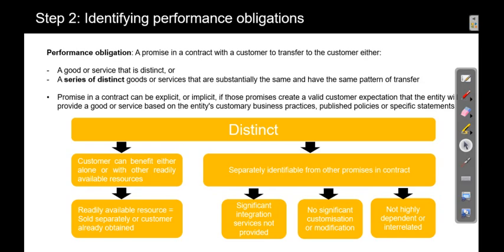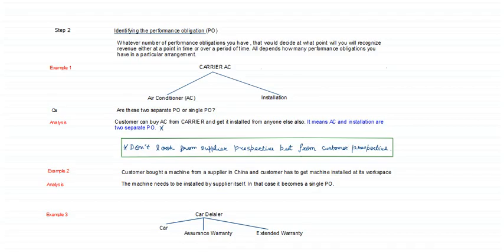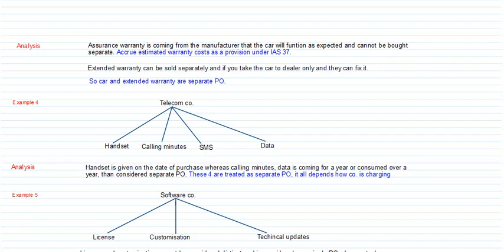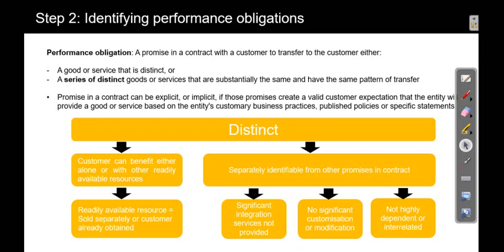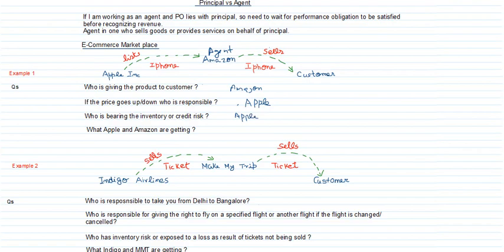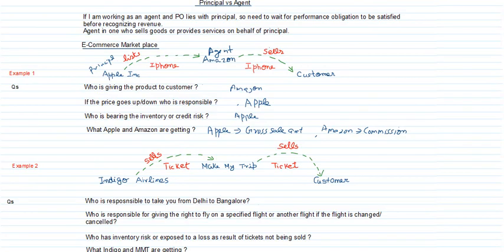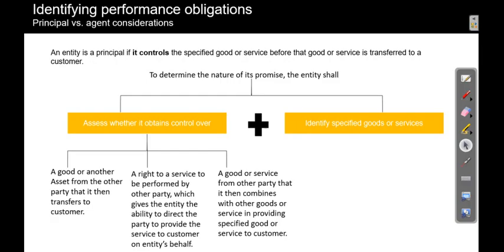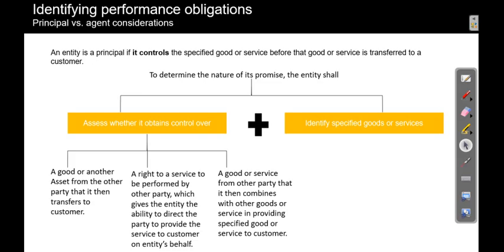Step 2 Identifying performance obligation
In this video, we delve into Step 2 of the IFRS 15 Revenue Recognition Model: Identifying Performance Obligations. Understanding how to pinpoint distinct goods or services in a contract is crucial for accurate revenue recognition.​

What You'll Learn:

How to identify distinct performance obligations within a contract.​

The implications of Principal vs. Agent relationships on revenue recognition.​

Examples to illustrate these concepts.